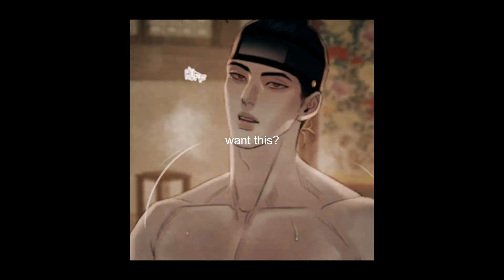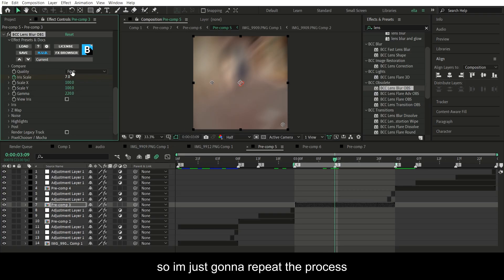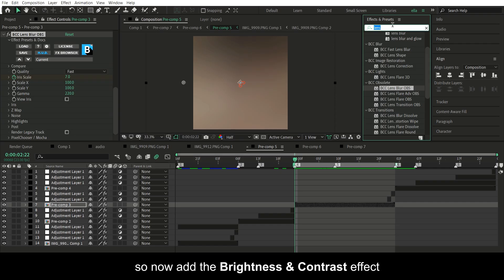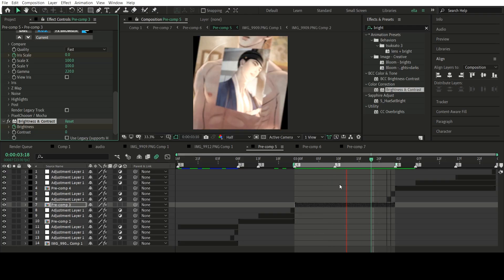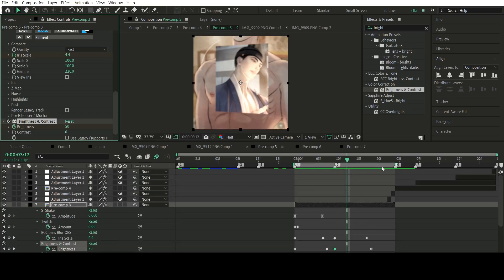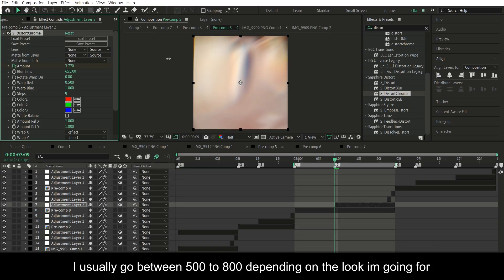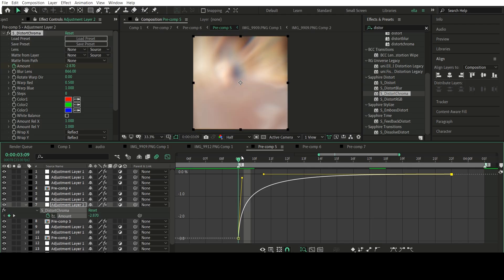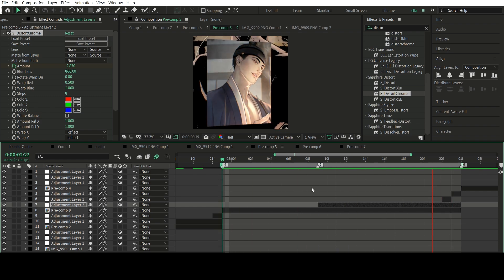BCC Lens Blur OBS | After Effects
GUYS SORRY FOR THE TYPOS AND ERRORS HUHU

Ask tsuksato anything!